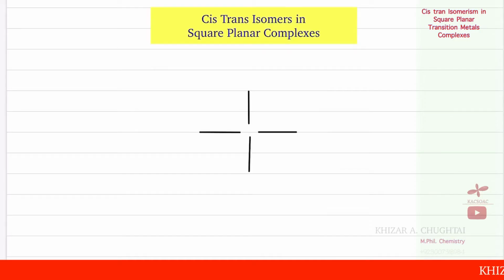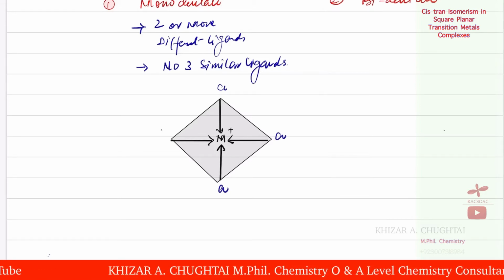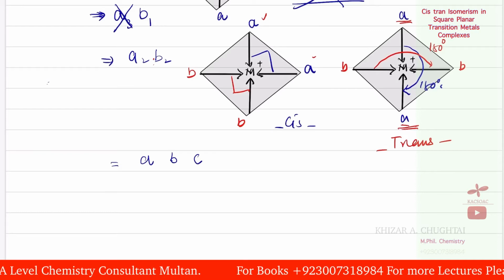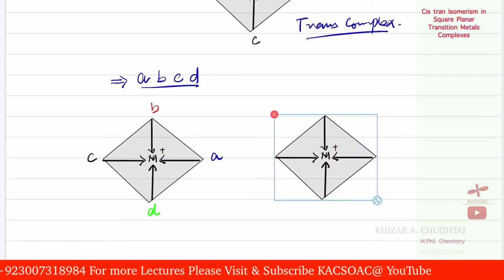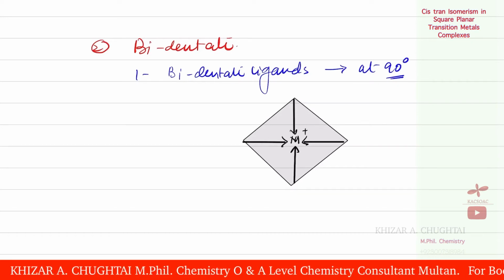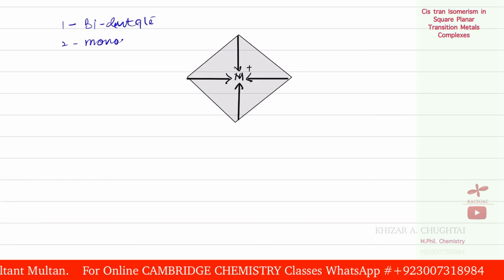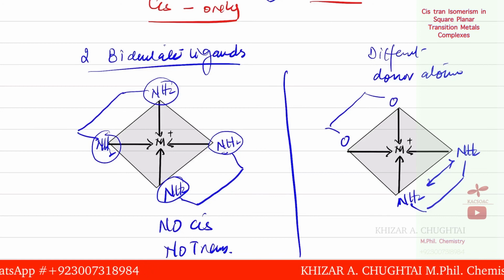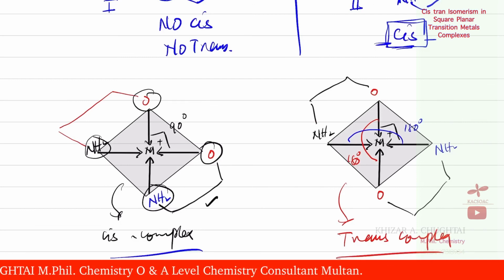Cis trans isomerism in Square Planar Complexes- Reloaded (Tips)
Cis trans isomerism in Square Planar Complexes A2 Cambridge Chemistry